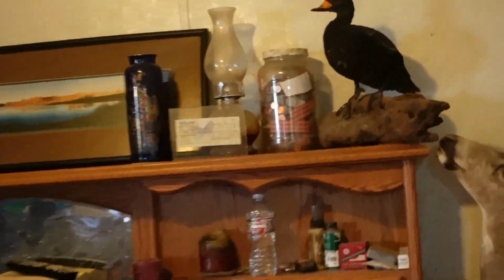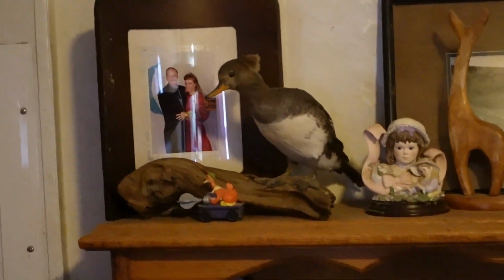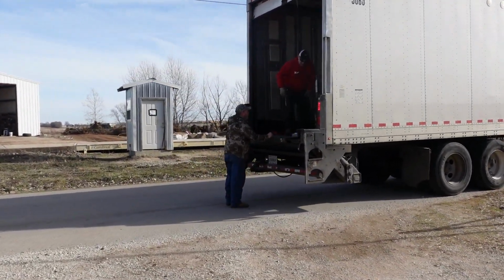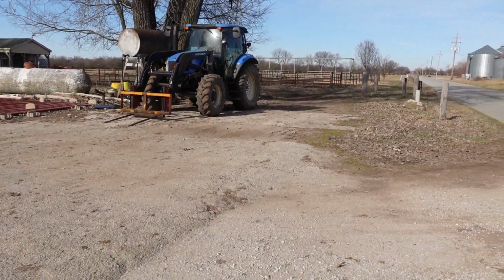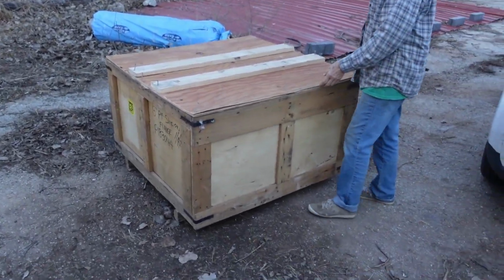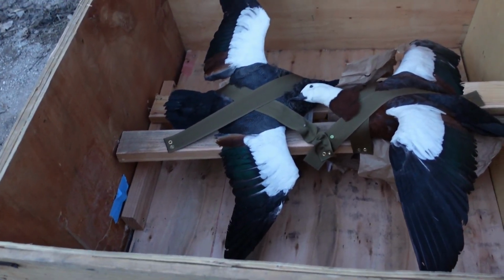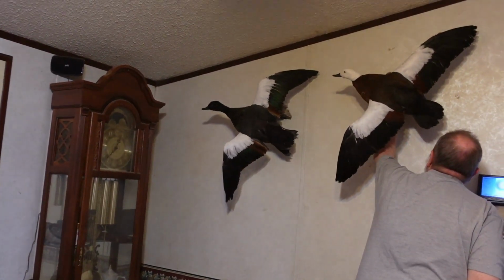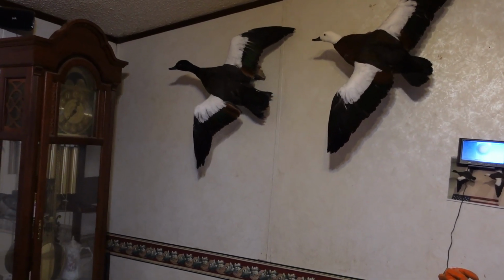Duck s on the wall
A gift I never ever thought I would get!